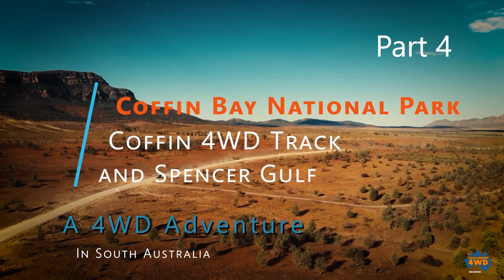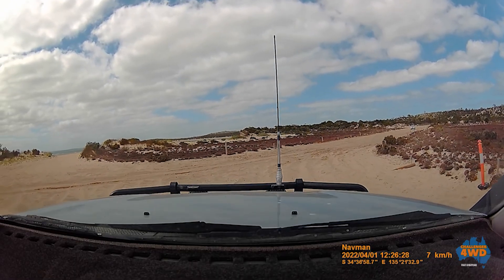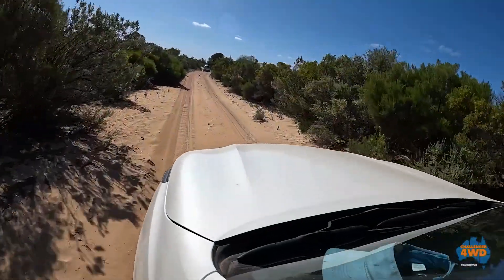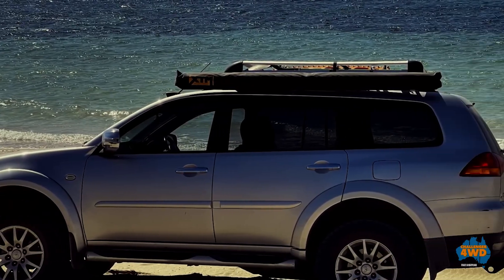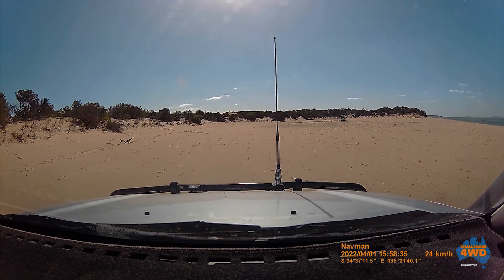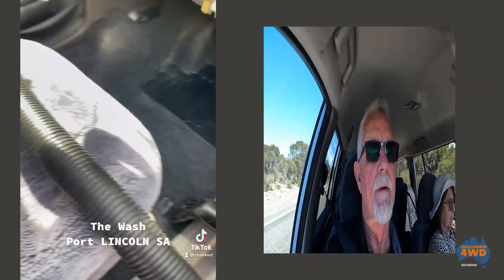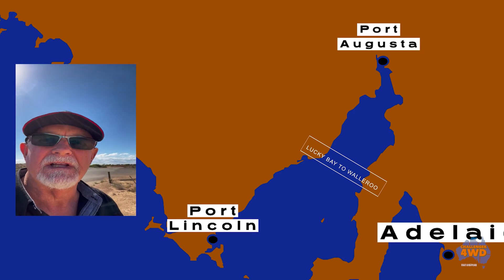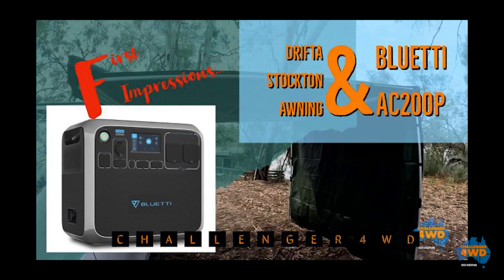Challenger 4WD | Part 4 of our South Australian 4WD Adventure | Coffin Bay NP and Spencer Gulf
In the final installment of our South Australian 4WD Adventure we explore Coffin Bay National Park and drive the Coffin 4WD Track to Seven Mile Beach. The terrain consists of soft sand, dunes and limestone outcrops so it's good off road fun. Most of the Peninsula requires high clearance 4WD due to its challenging nature. Even AWD vehicles are not recommended. This beautiful and remote South Australian National Park is a must visit location and should be on any four wheel drivers' bucket list. Highlights are the remote Black Springs Campground and Seven Mile Beach. Then we take the car ferry across Spencer Gulf to Wallaroo and drive through Adelaide to Glenelg.
00:00 Start
01:07 Air Down
01:31 Emus
04:06 Black Springs
06:05 Seven Mile Beach
11:27 Port Lincoln
13:02 Ferry
15:22 Glenelg
16:40 End